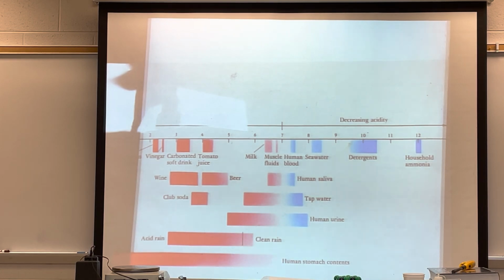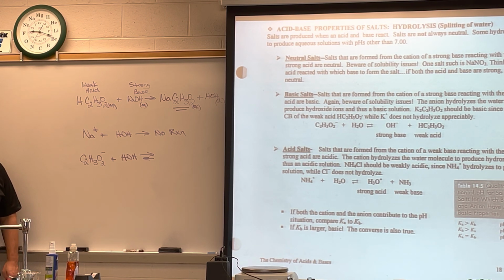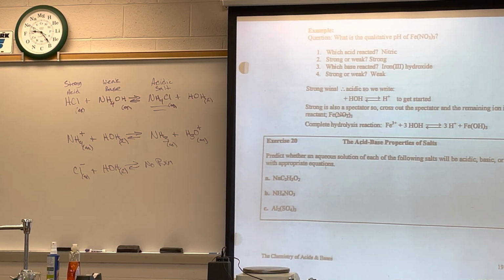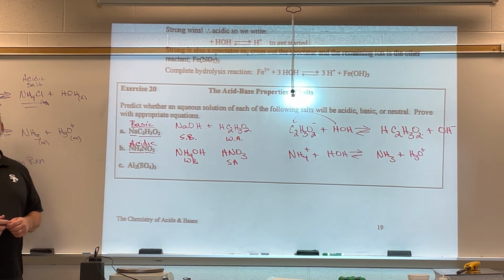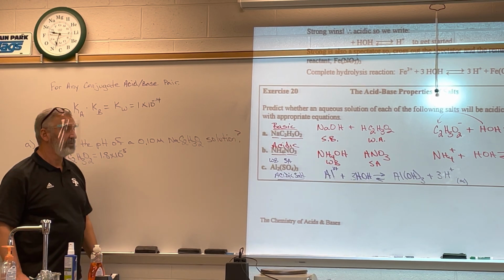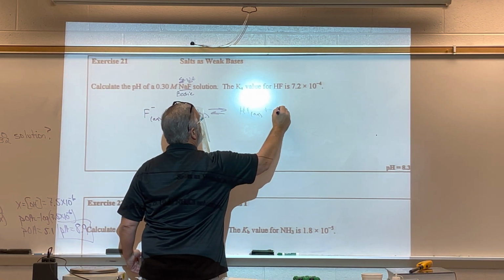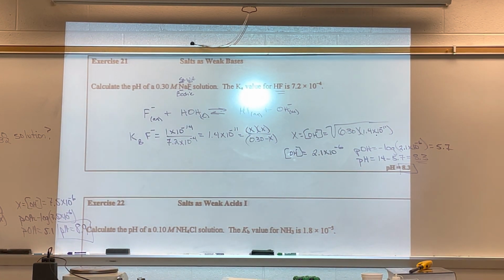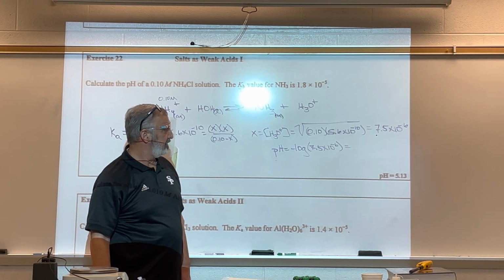Mr. Hobbs AP Chemistry 3-12-21 (2)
Acid/Base nature of salts